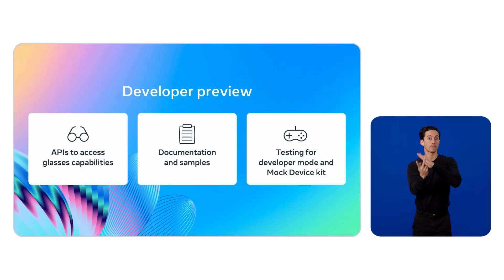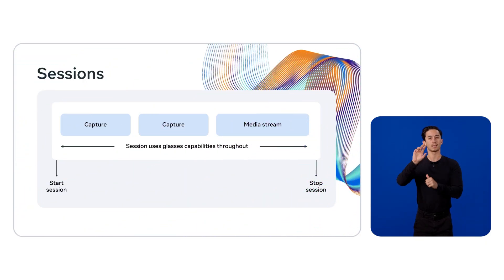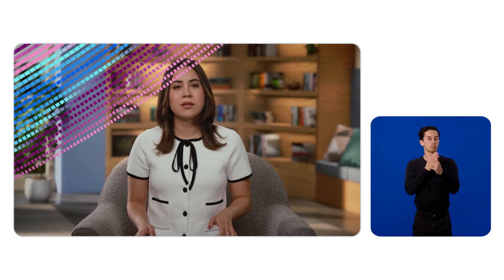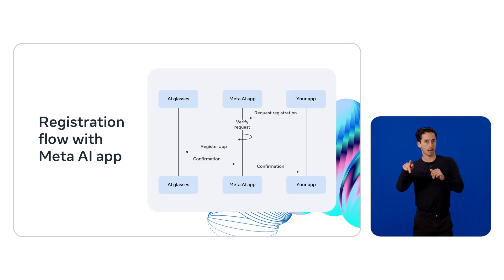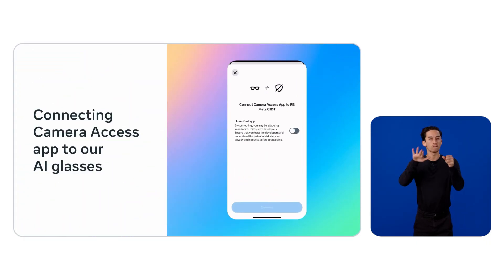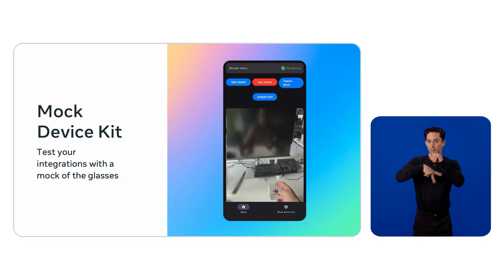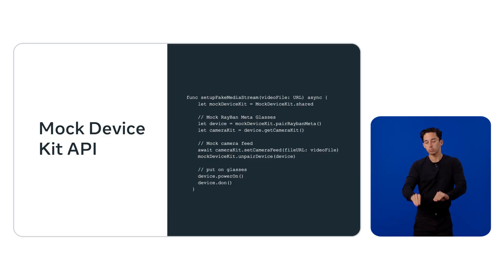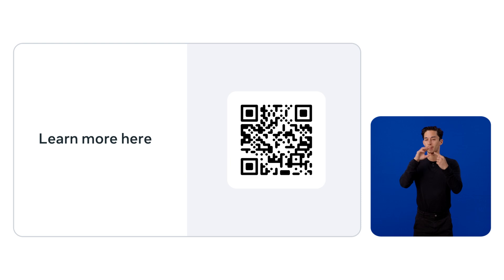[ASL] Meta Wearables Device Access Toolkit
Take a closer look at our upcoming developer toolkit designed for AI glasses - Meta Wearables Device Access Toolkit. This session will highlight the development workflows and support resources available to developers, emphasizing the ease with which you can integrate AI glasses capabilities into your mobile applications. Join us to learn more about the Meta Wearables Device Access Toolkit and be among the first to explore new use cases with our AI glasses by leveraging open-ear audio and cameras that capture a person’s viewpoint to craft distinctive hands-free experiences.